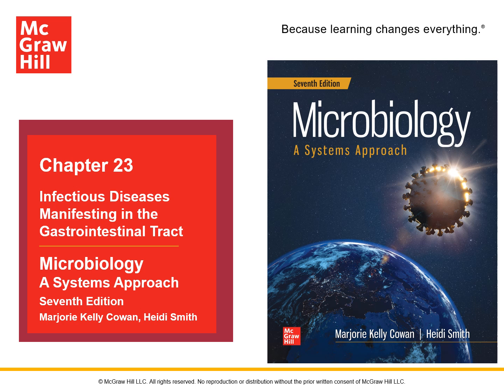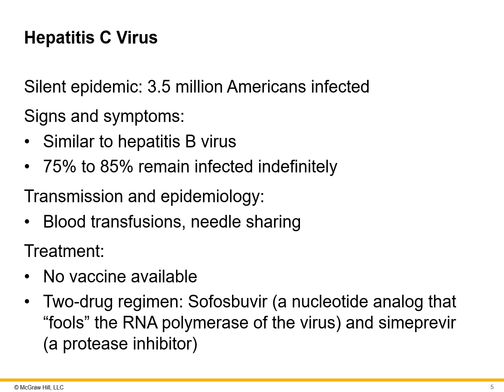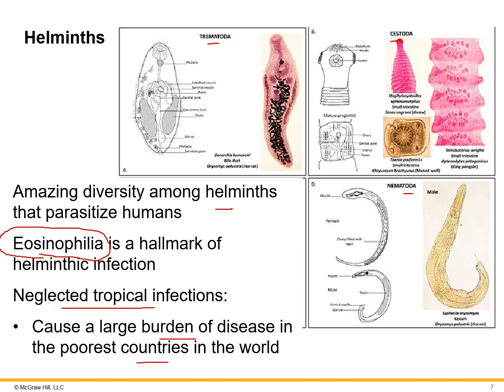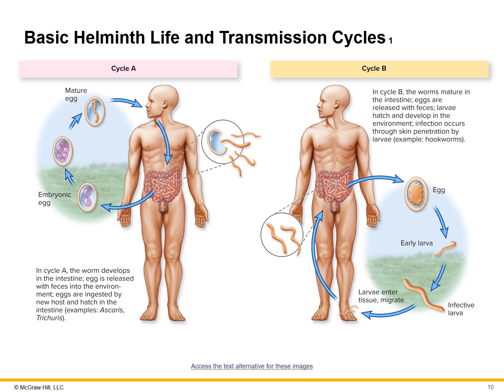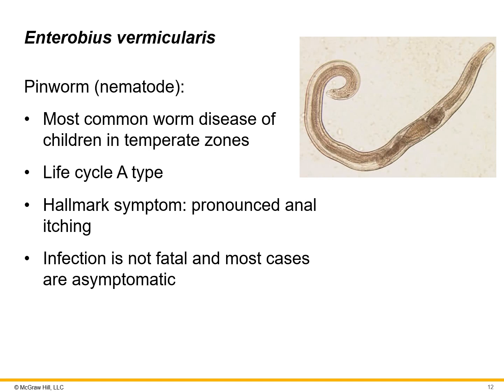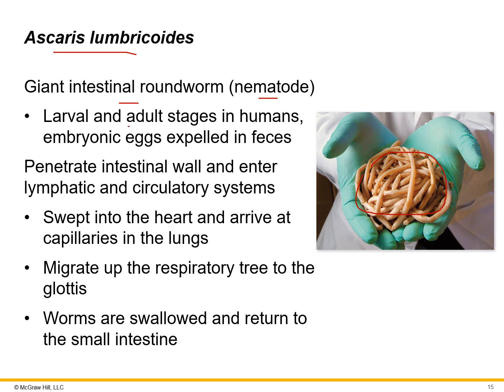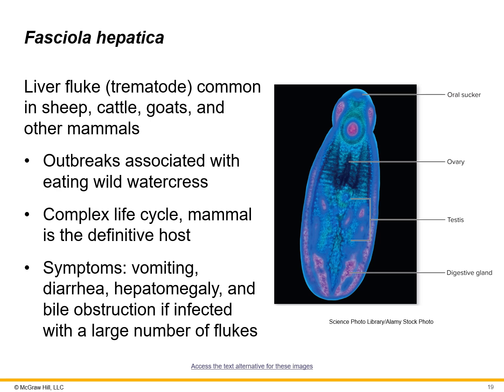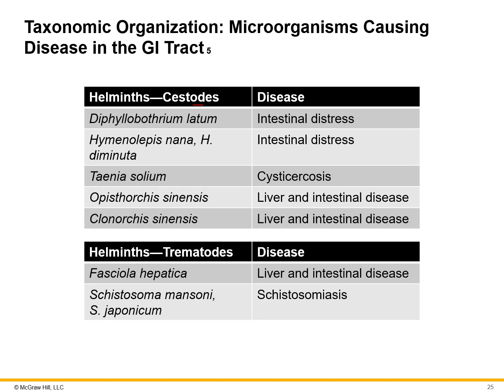Ch 23 recording 3